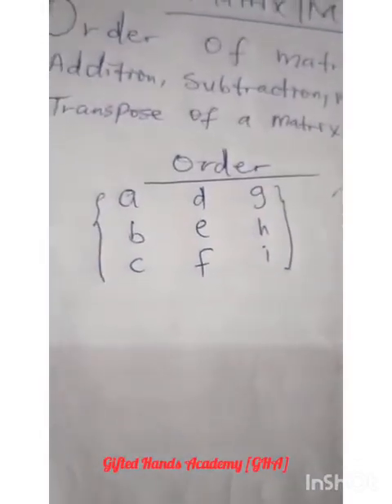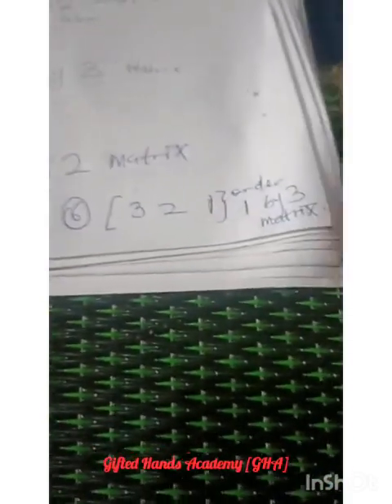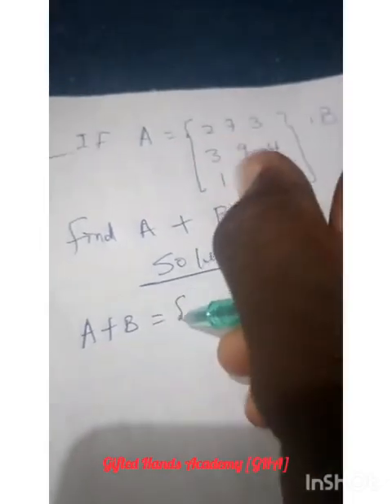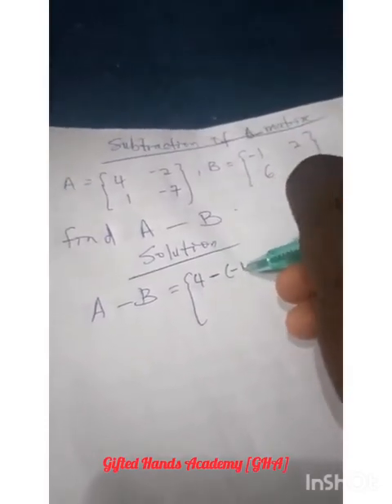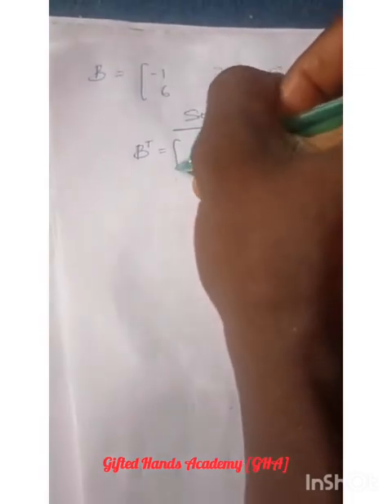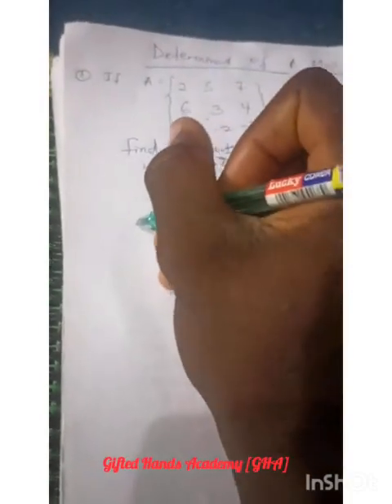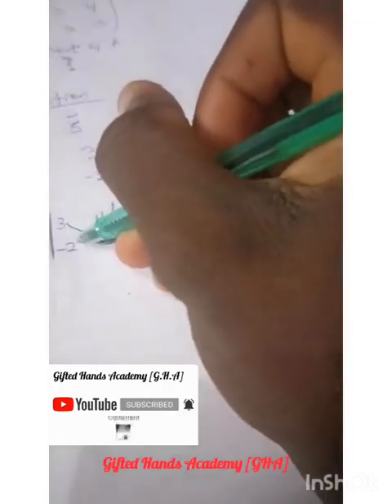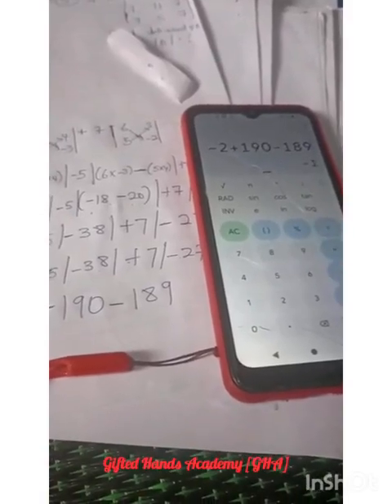Maths- Basic Operations, Expansion of Brackets and Matrices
Maths- Basic Operations, Expansion of Brackets and Matrices [Gifted Hands Academy]